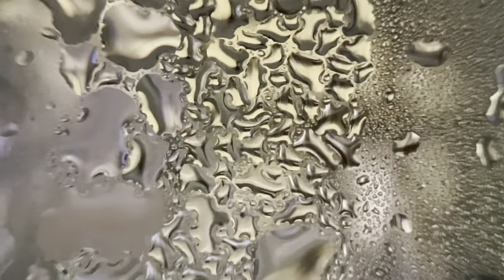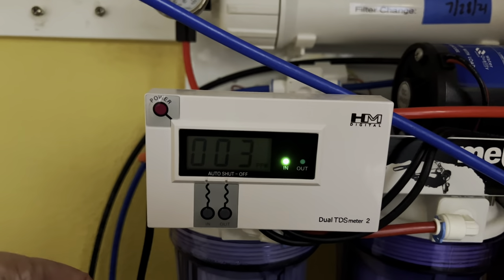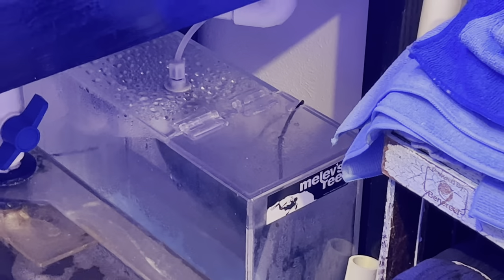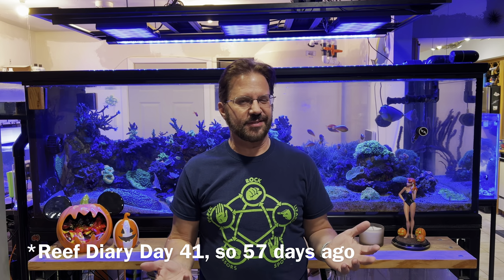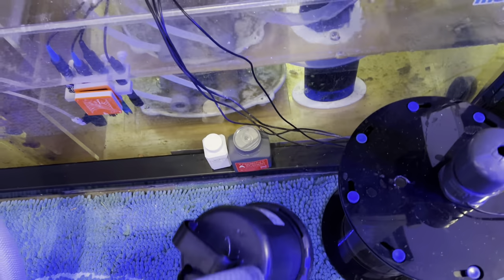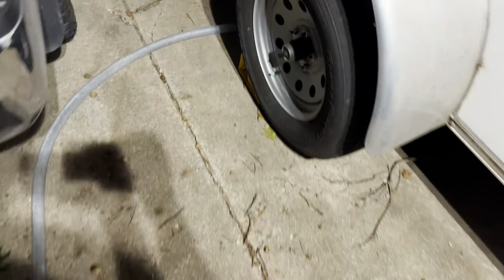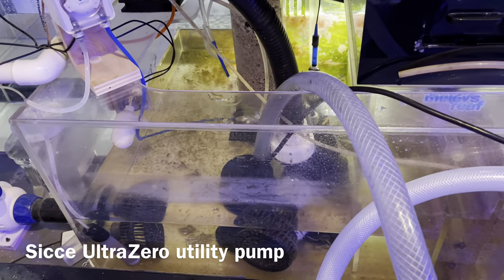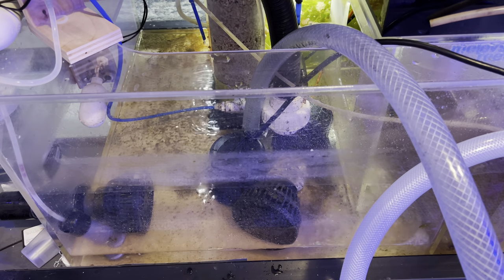RD98: a quick water change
Tonight while the fish were eating, I quickly changed out 60g of saltwater, and refilled the top off reservoirs. Later tonight, I’ll start the process of refilling the saltwater mixing station. This takes time as I have to collect about 210 gallons of RODI to fill it completely. Hope to have it full before going to Aquashella this weekend.